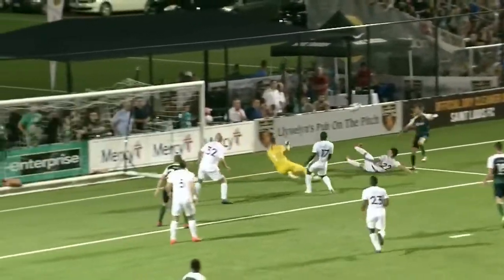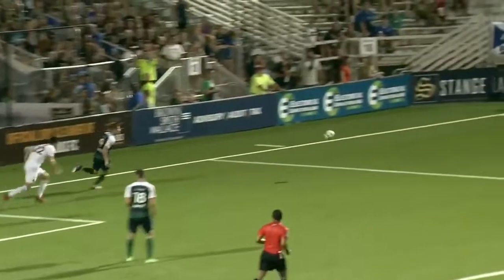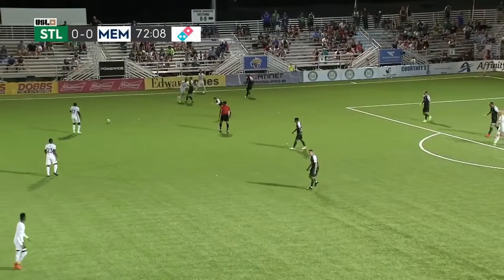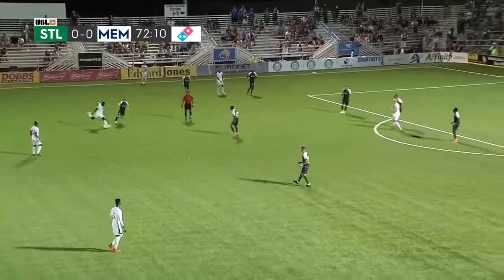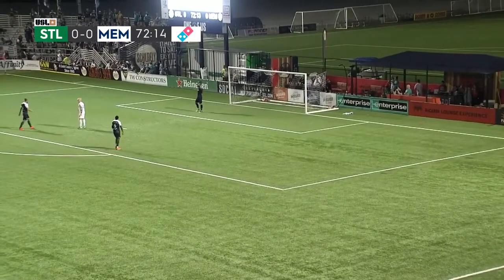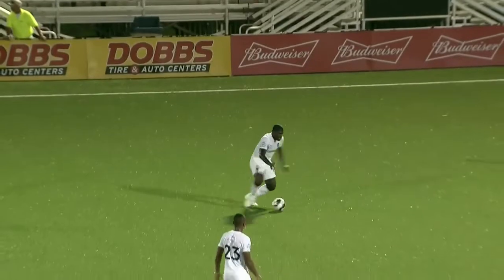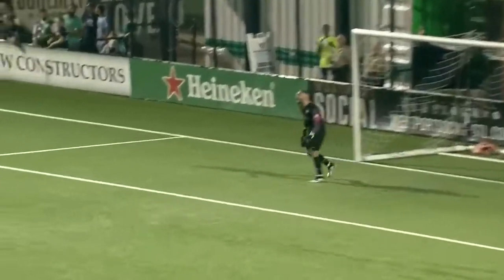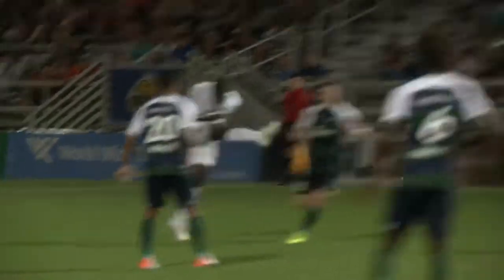STLvMEM Match Highlights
Memphis 901 FC earns a 1-1 draw in Saint Louis on August 6, 2019. MEM played over 70 minutes with ten players after Cam Lindley is sent off with a straight red card.